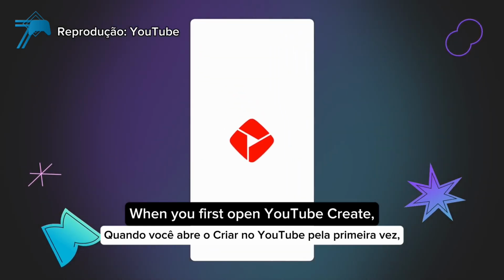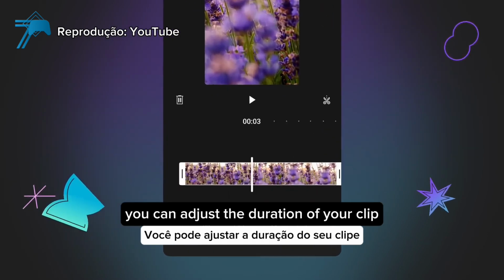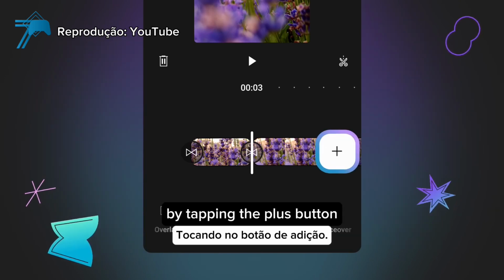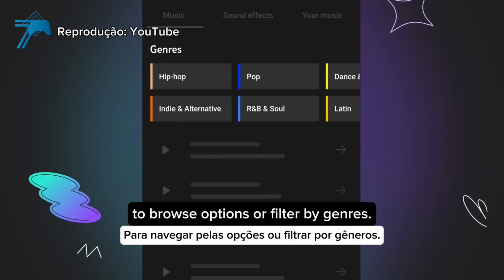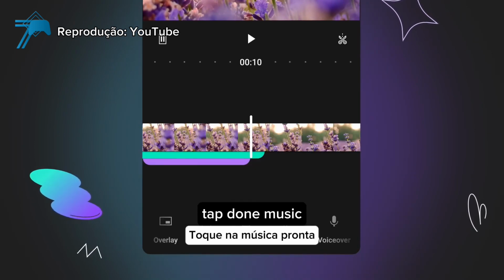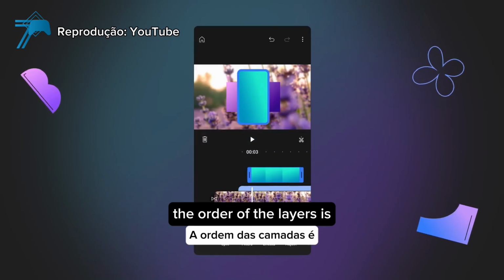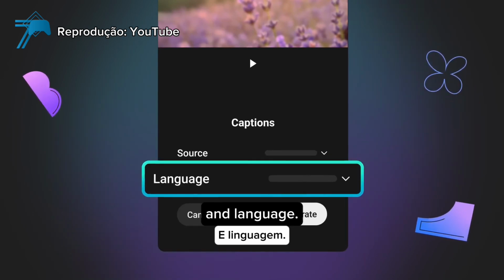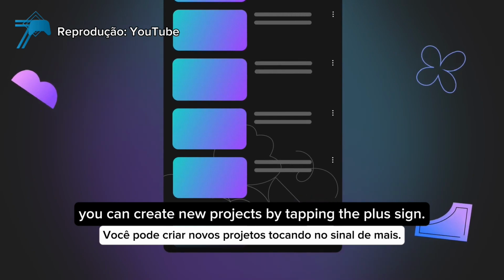Novidade do YouTube! YouTube Create [Criar no YouTube] Mas... Os BR's estão de fora!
O YouTube liberou uma nova opção para criadores de conteúdo da plataforma fora do Brasil, que é o Youtubecreate. Como eu mencionei, o aplicativo não está disponível na playstore aqui no Brasil (Mas você pode achar ele buscando na internet). E neste vídeo feito pelo pessoal do Youtube, vamos aprender como usar o aplicativo.

• Nos ajudem a chegar aos 3k nessa plataforma.

Rumo aos 1000!  💚👏
contamos com vocês.

Lord BR | Casa de todos os Brasileiros